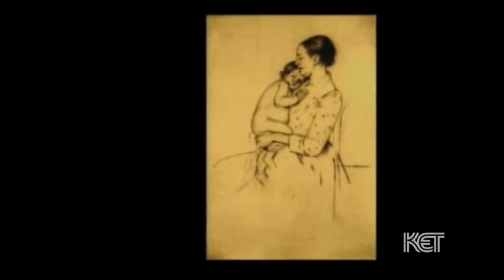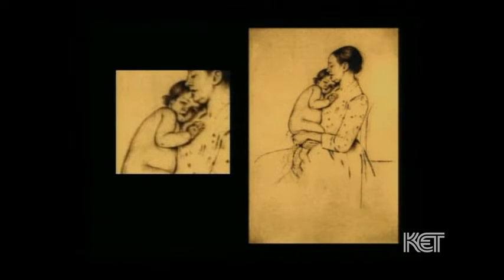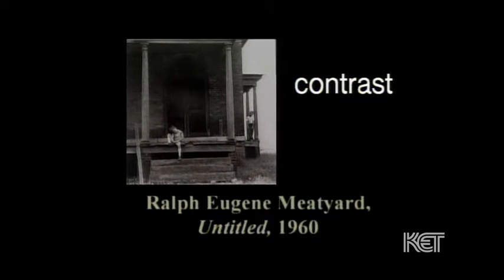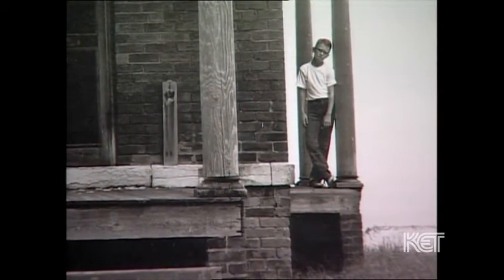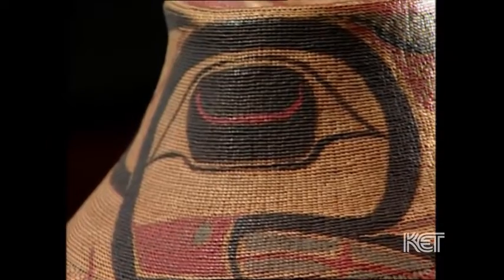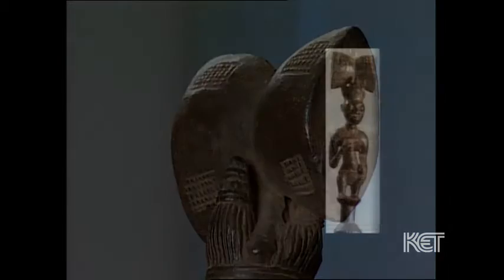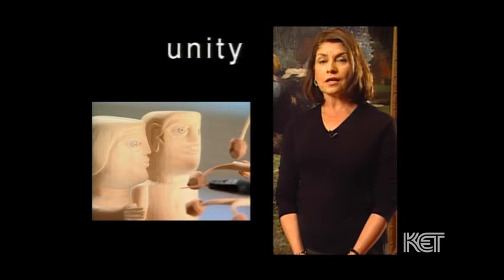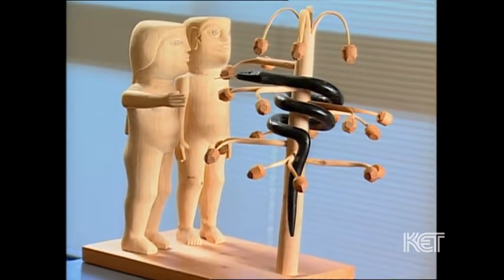Principles of Art and Design